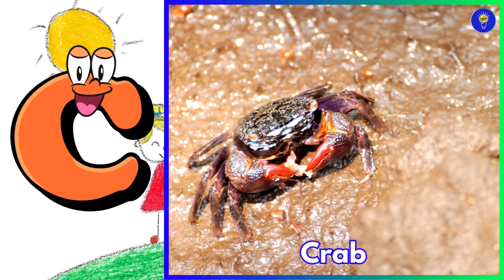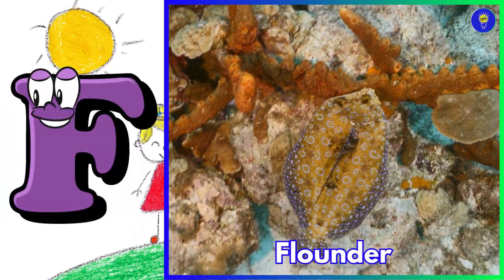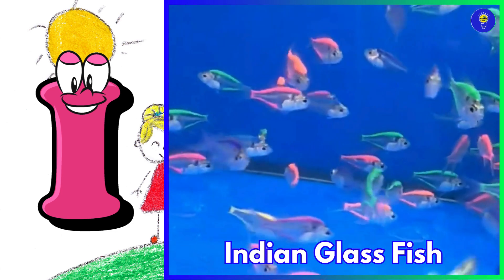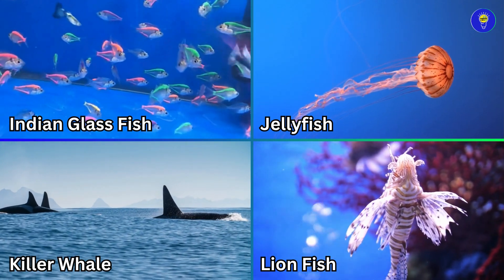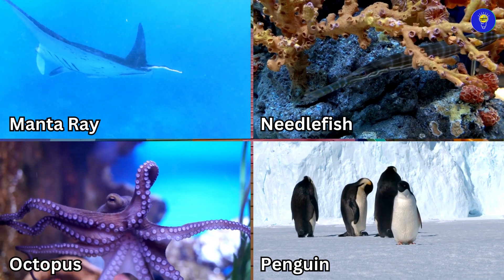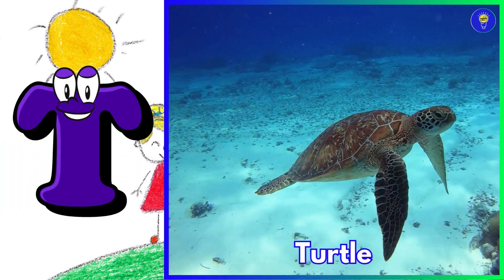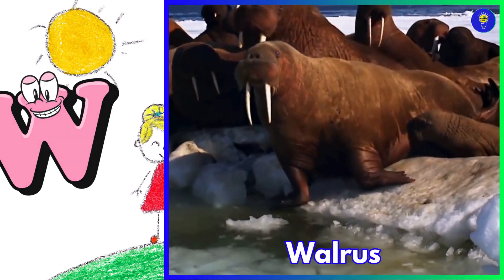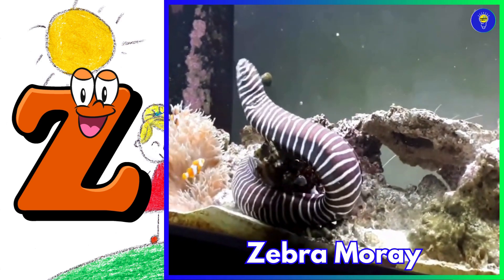ABC Sea Animals song | Learn Alphabets | English and Animals for Kids